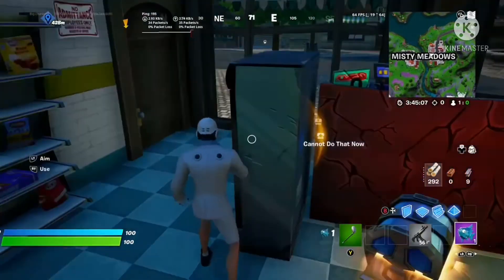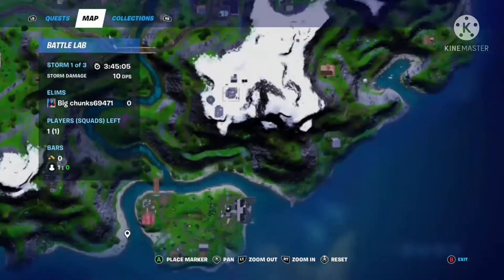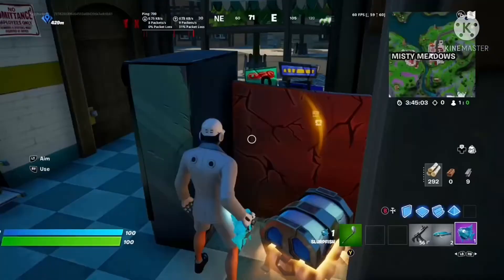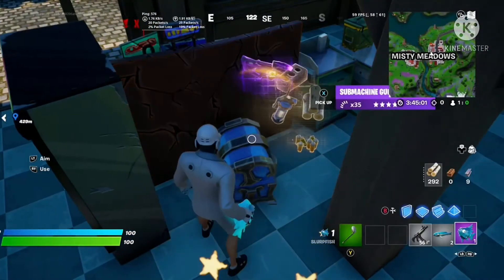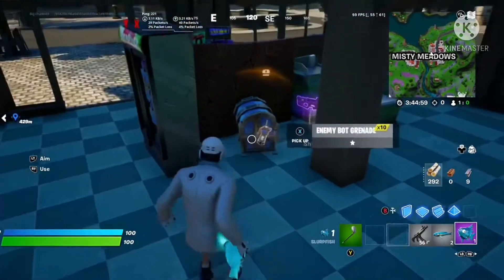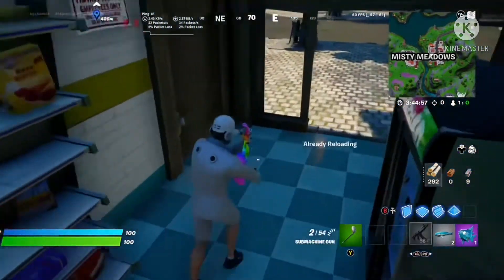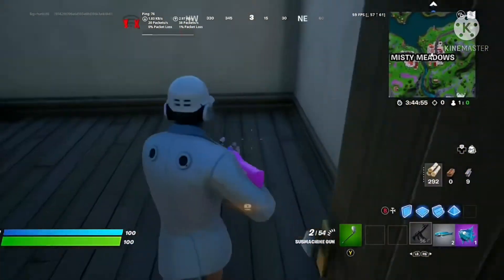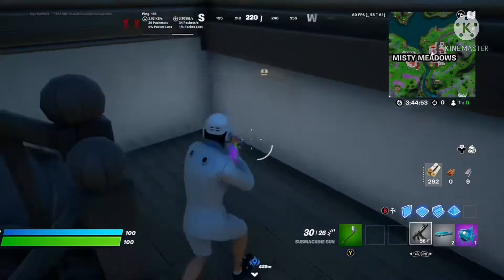How to get the ghost henchmen skin in fortnite